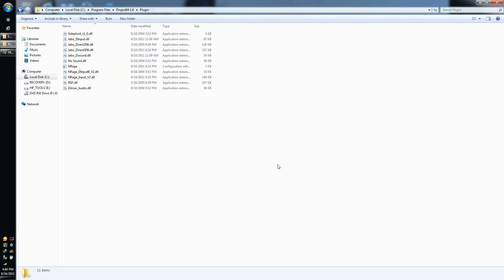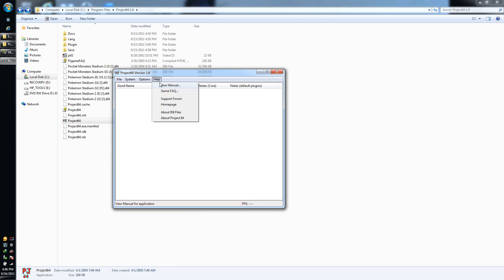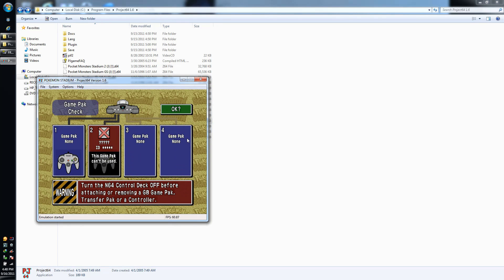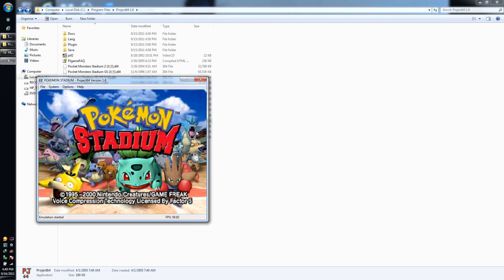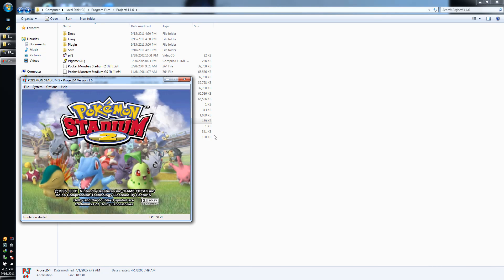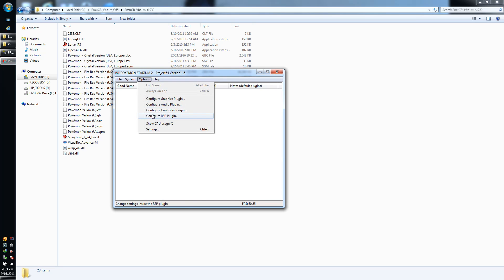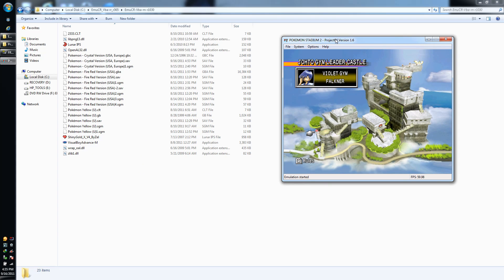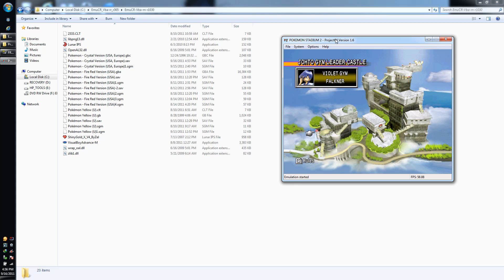Importing your Pokemon data to Pokemon Stadium 1 and 2!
If your playing on an Emulator like Project64 I'll show you how to import your Pokemon from your R/B/Y G/S/C roms to your Pokemon Stadium 1 and 2 game!

Project64 Plugins including the Nrage input 2.2.2 plugin!

If you want to find Project64 just google it and it should be the first one!

Download Project 64 1.7 Beta here

See if you qualify to partner with the Curse Network